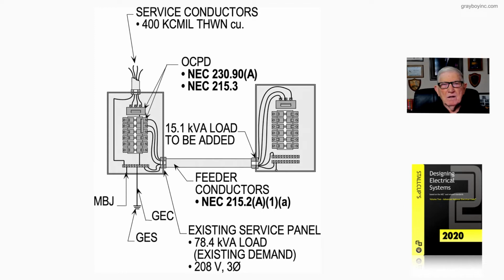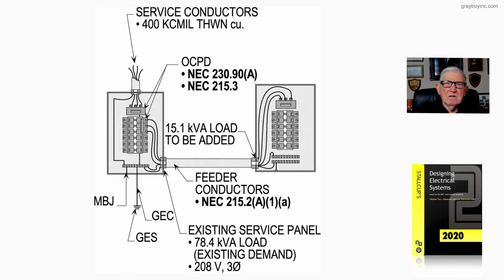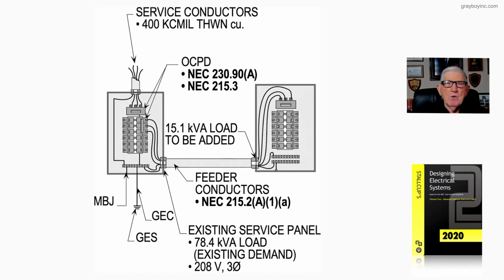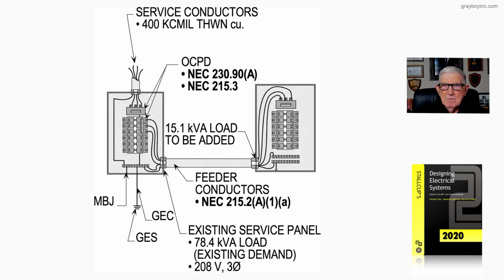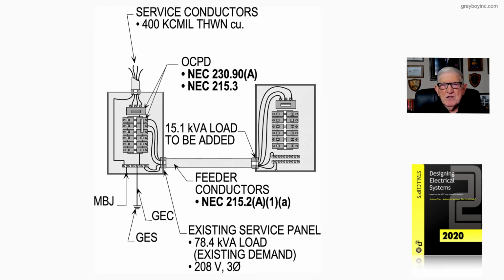15-14.1 OPTIONAL CALCULATION FOR A SERVICE - 220.87